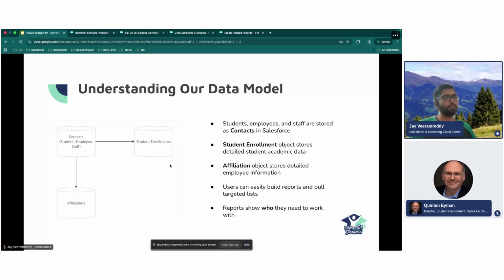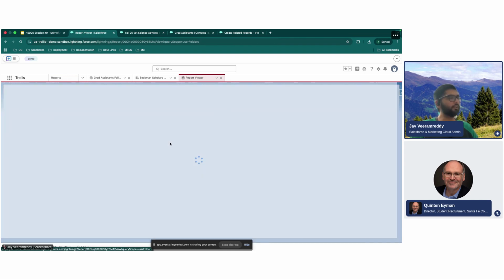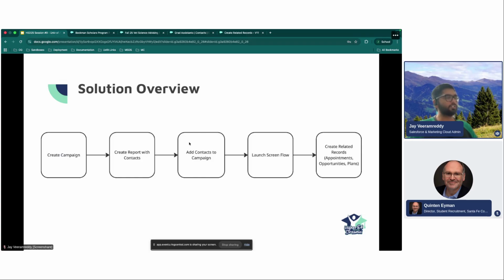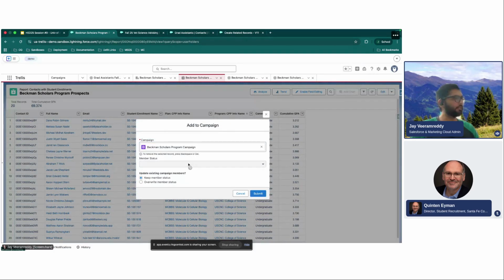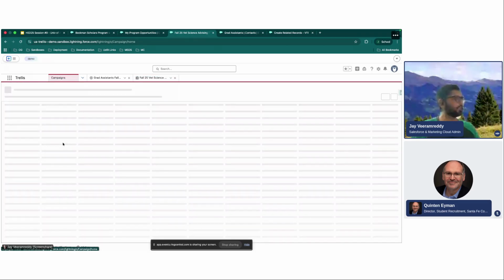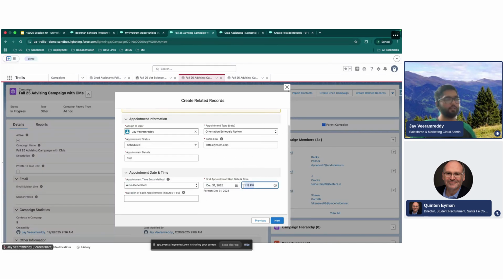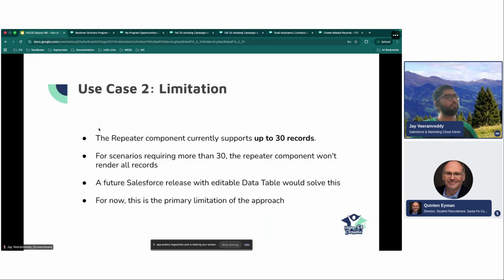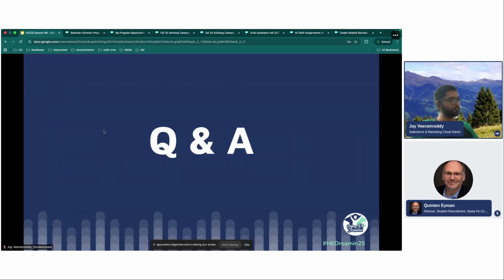HED25: Leveraging Campaigns to Streamline Related Records Creation (University of Arizona)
Original air date: 12/10/25 as a part of Higher Ed Dreamin 2025

Presenters: Jay Veerameddy (University of Arizona)

Description: Users struggle with bulk contact imports since tools like Contact Import and Data Loader aren’t user friendly for non-tech savvy users. To simplify, we used Salesforce Campaigns: users can filter reports and add contacts as Campaign Members. A custom screen flow on the Campaign object then lets them create related records for those contacts, delivering a simple, reliable, and user-friendly solution